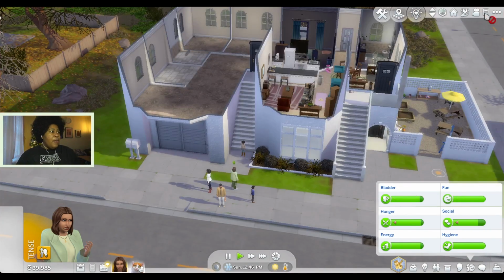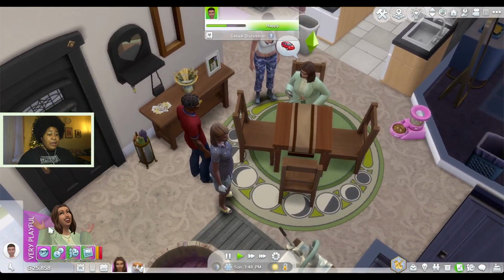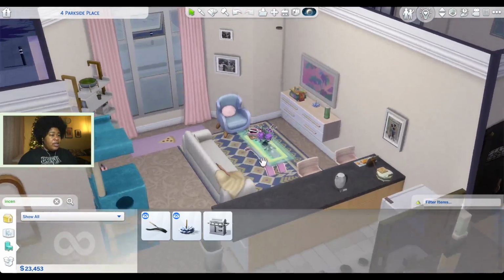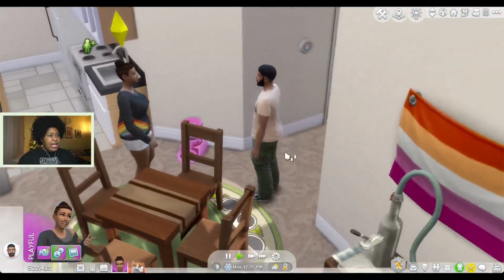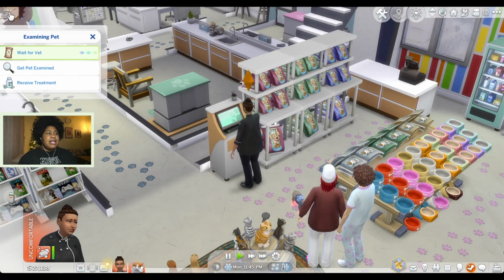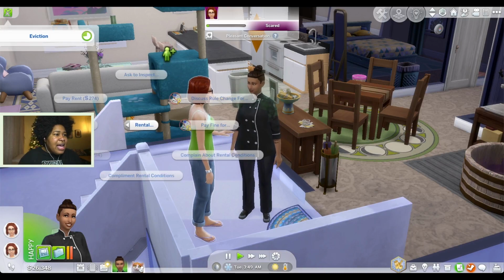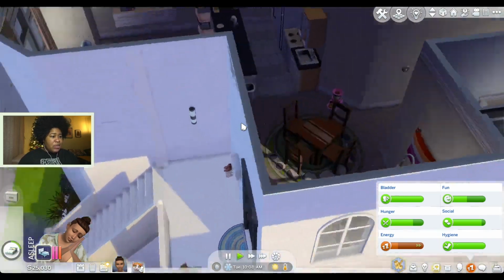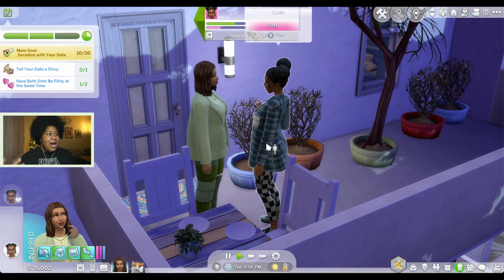We got evicted?! | Nectar Empire Sims 4 Let's Play (Part 8) now with the Sims 4 For Rent Gameplay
Well I have the Sims 4 For Rent now, and that's created...problems...

Subscribe for this fun let's play where we learn how much money we can make by nectar making in the Sims 4 and we have fun adventures with my sim Angelica.